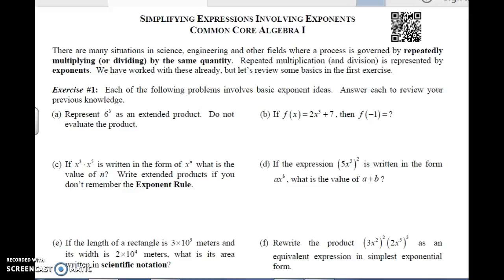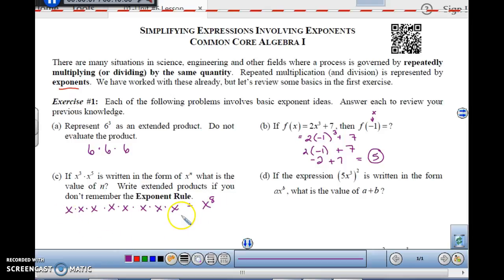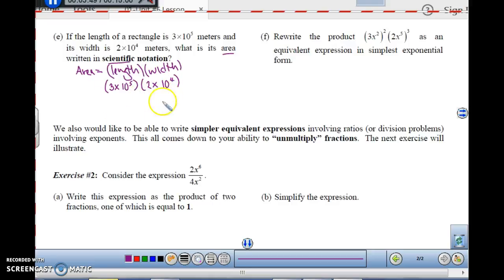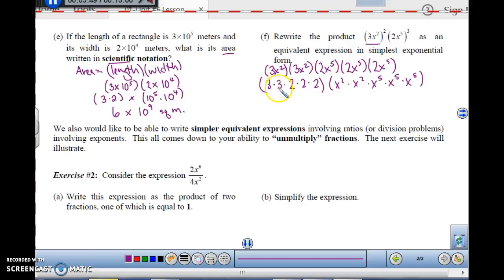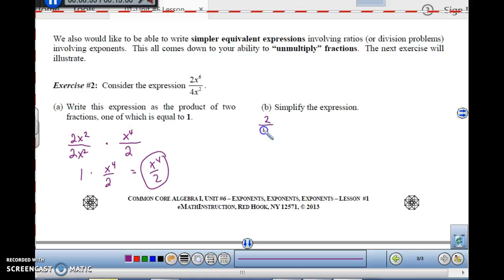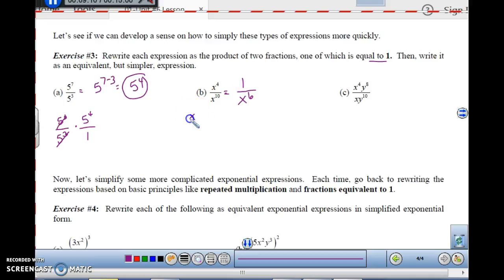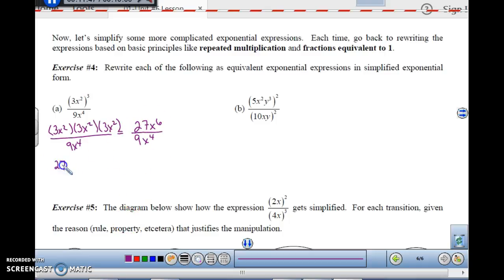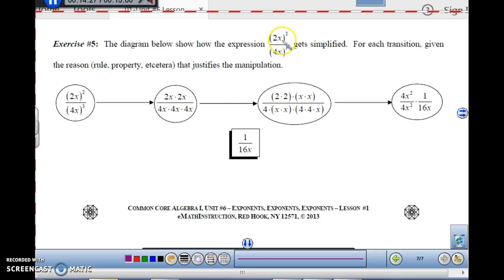Algebra 1 U6L1 Simplifying Expressions Involving Exponents